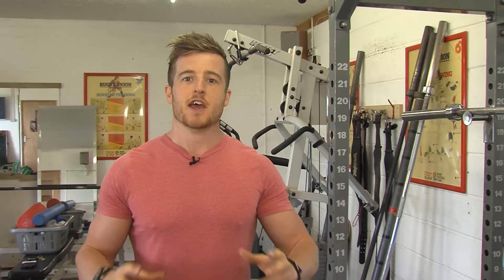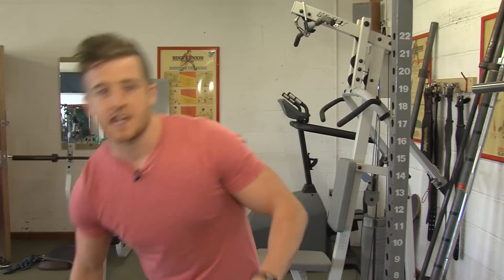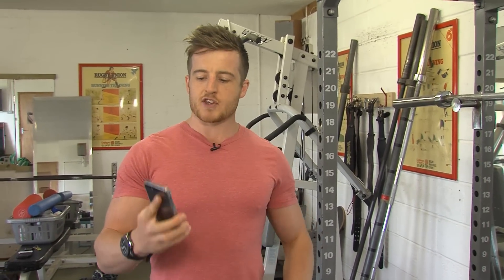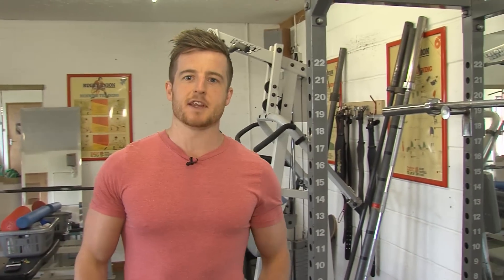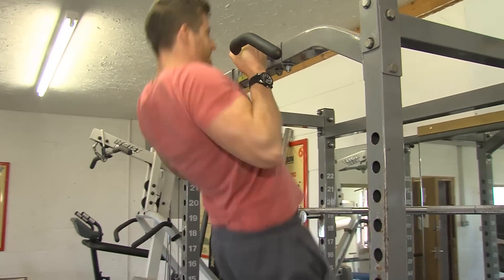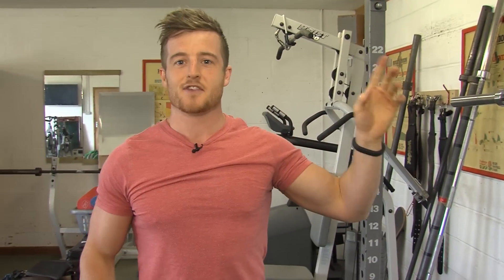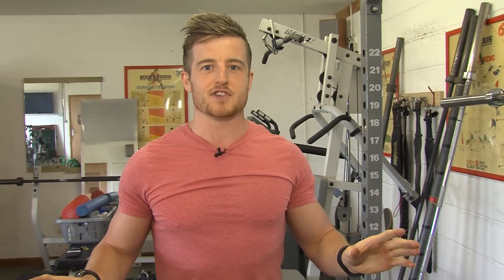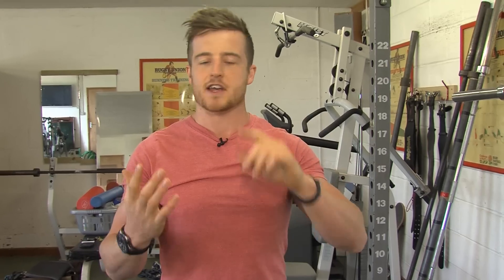The chin up challenge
- Here is something to challenge you in the gym. Try this chin up challenge - how many can you do in 10 mins? Post your results below in the comments box...